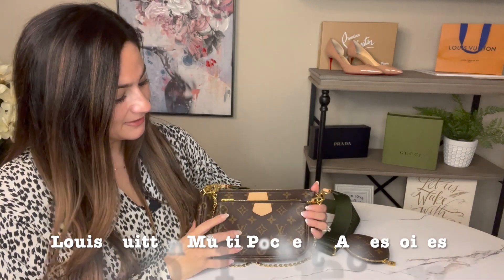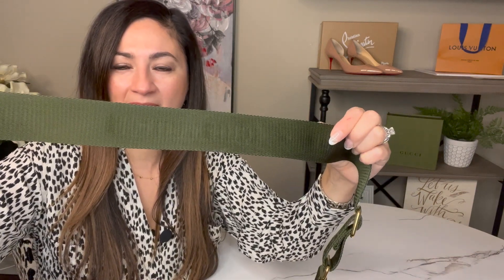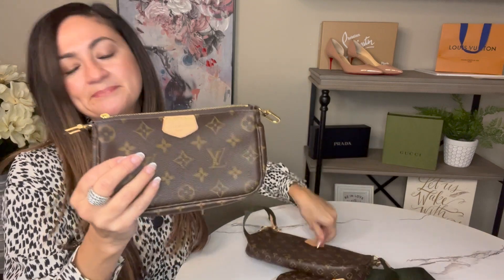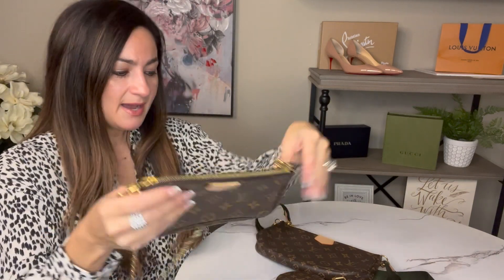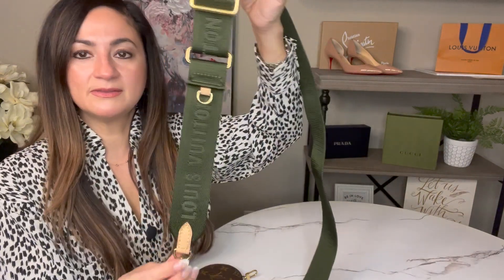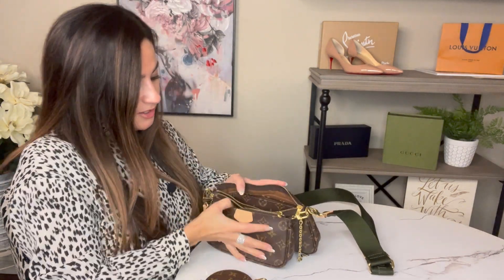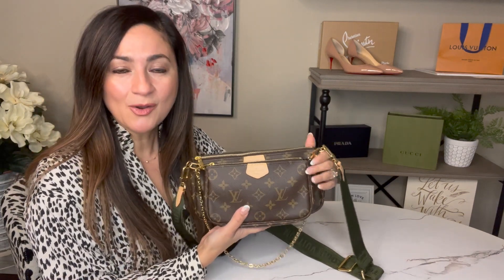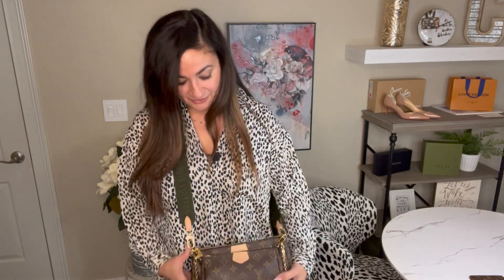Louis Vuitton Multi Pochette Accessoires REVIEW -Worth it? What fits inside? Mod Shots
Hello everyone, thank you for visiting my channel. Is this worth it? Are you looking for a versatile bag?

*Amazon Favorites

Timestamps:
00:00 Louis Vuitton Multi Pochette Accessoires
01:27 Louis Vuitton Multi Pochette Accessoires Close Up Shots
09:32 What fits inside Louis Vuitton Multi Pochette Accessoires
11:57 Louis Vuitton Multi Pochette Accessoires Model Shots